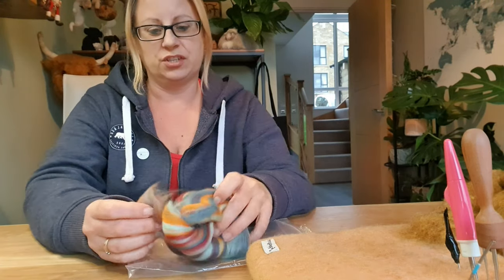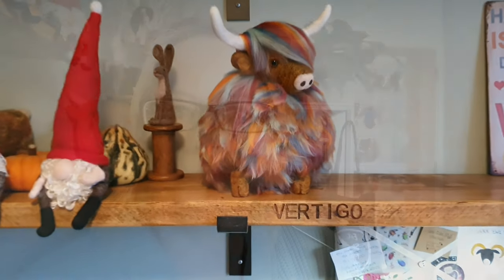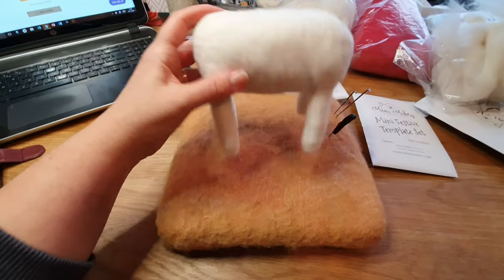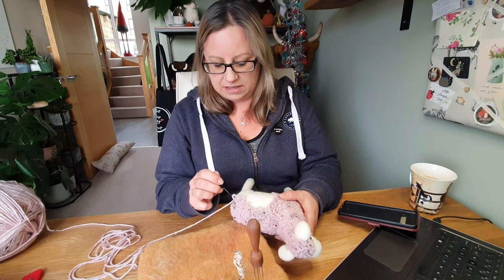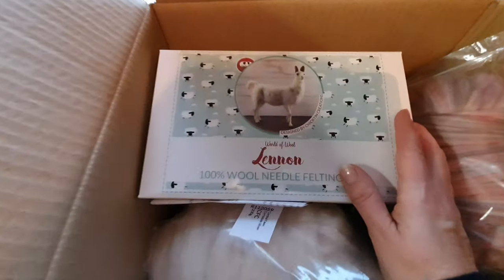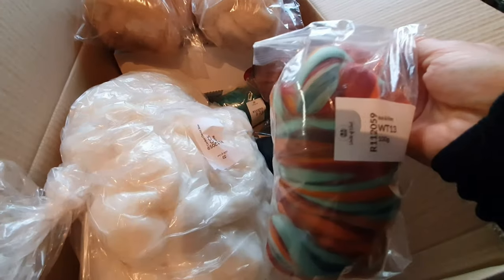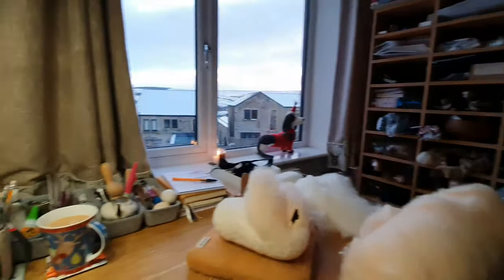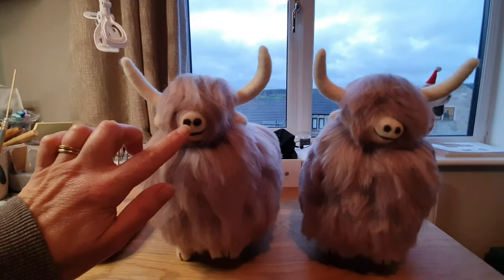A Whale, A Power Cut, Pink Sheep And Lilac Cows | A Needle Felting Business Vlog | Working From Home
November is a busy month and along with a craft fair we have snow and a power cut!

Lorraine's Etsy Shop for the amazing felted Cactus Plant